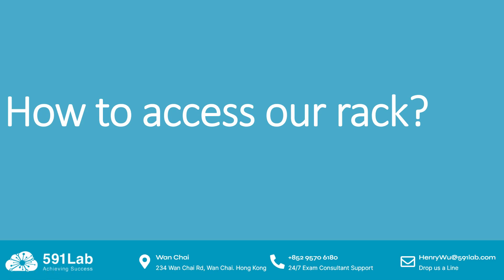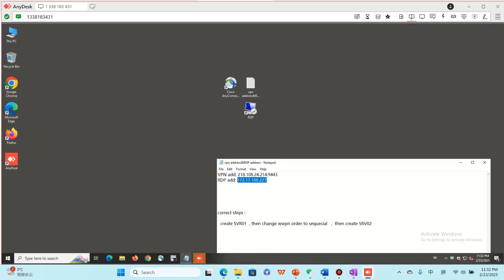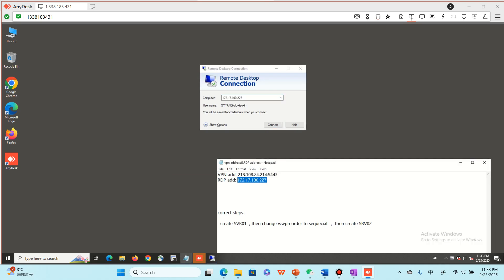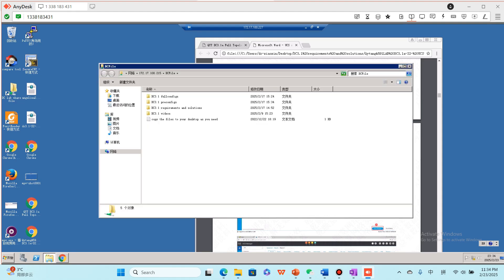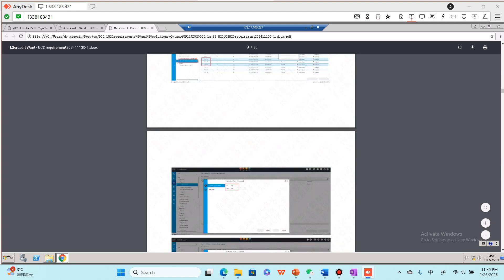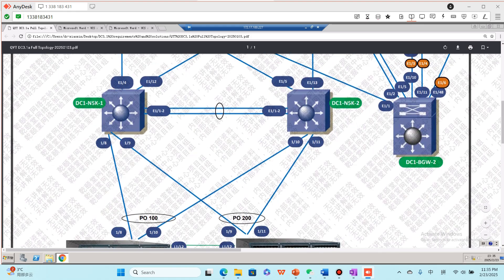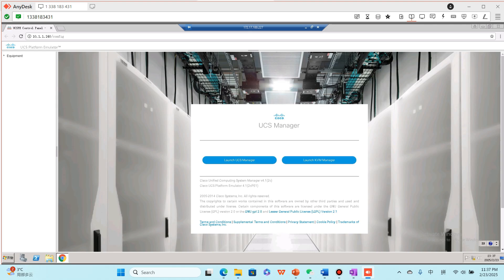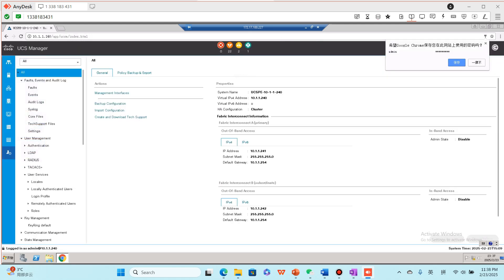Master CCIE Data Center Lab v3.1 in JUST 30 Days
🚀 CCIE Data Center Lab v3.1: How to Access the RACK & UCS Manager 🚀

Are you preparing for the CCIE Data Center Lab v3.1 exam and need a step-by-step guide on accessing the RACK and UCS Manager? This tutorial’ll walk you through the complete remote access process using AnyDesk, VPN, RDP, and UCS Manager. This guide will ensure you can access the lab environment smoothly and start practicing effectively.

🔥 What You’ll Learn in This Video:
✅ How to download and set up AnyDesk for remote access
✅ Connecting to the VPN using Cisco AnyConnect
✅ Using RDP (Remote Desktop Protocol) for lab access
✅ Navigating the UCS Manager in the CCIE Lab
✅ Understanding shared folders, lab topology, and solutions

Whether you’re a beginner or an advanced CCIE candidate, this video will help you set up your lab access efficiently so you can focus on mastering data center technologies.

🔹 CCIE Data Center candidates
🔹 Networking professionals preparing for Cisco certification
🔹 Anyone looking to understand remote access to a lab environment

📌 Timestamps for Easy Navigation:
00:00 - Introduction
00:45 - Downloading & Setting Up AnyDesk

For more in-depth training, contact our consultant or instructor for professional guidance.